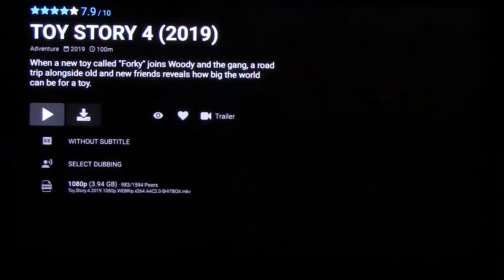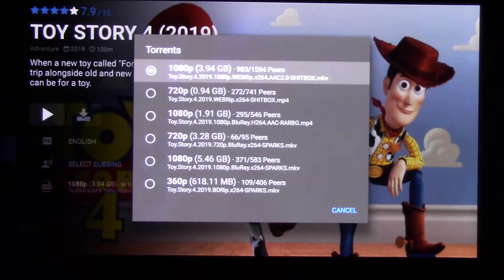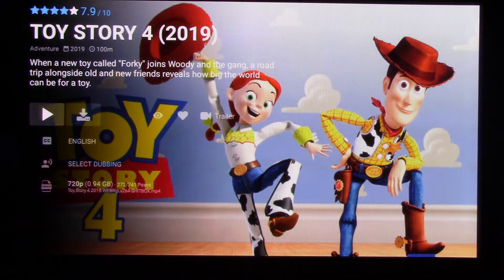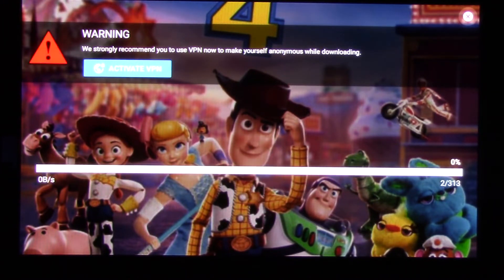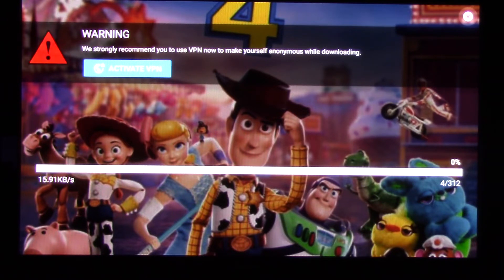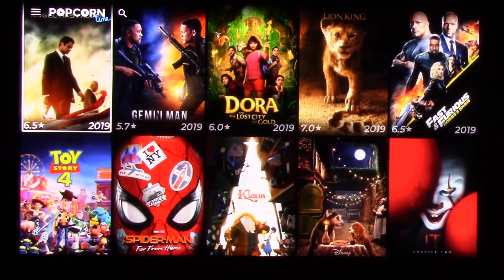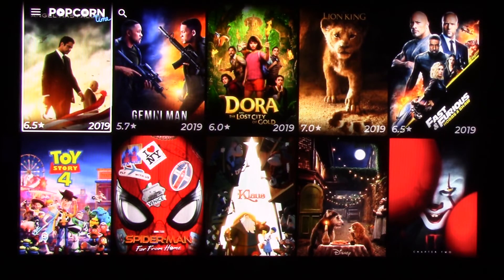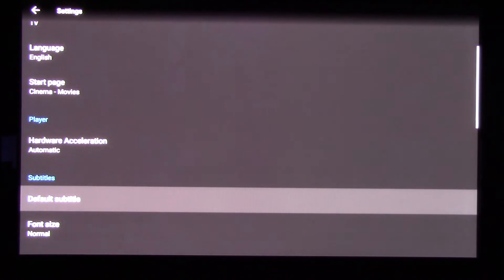Play Safe on the Popcorn Time apk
Play Safe has been infused into the Popcorn Time app and as it seems there’s no way of removing it as of today. In this short video, I will explain how I deal with it so I can still watch my media. Also, in the video, I encounter the famous “Not enough space to download the selected torrent” issue. At the end of the video, I will show you how to remove the subtitles. I hope you enjoy the video.